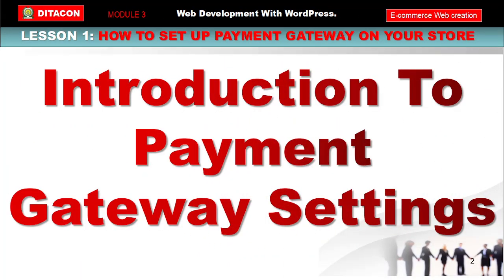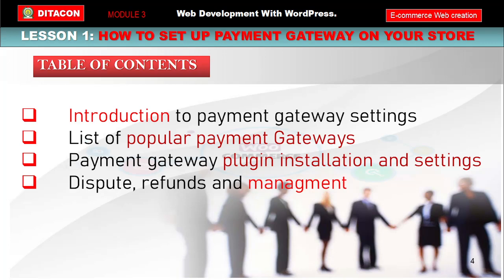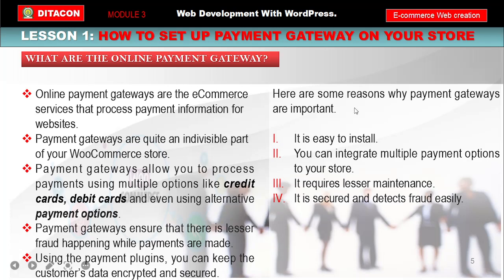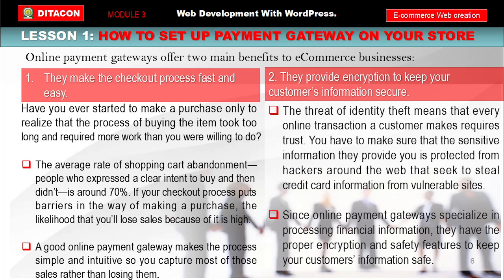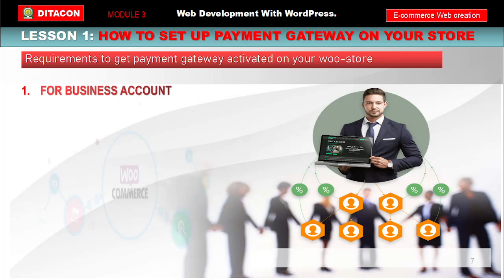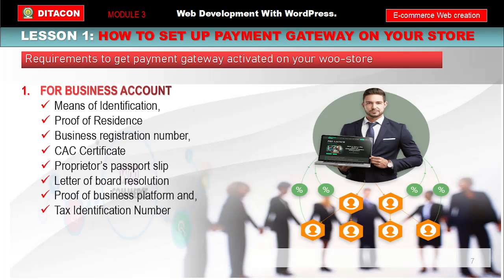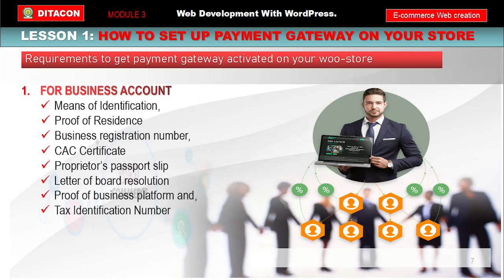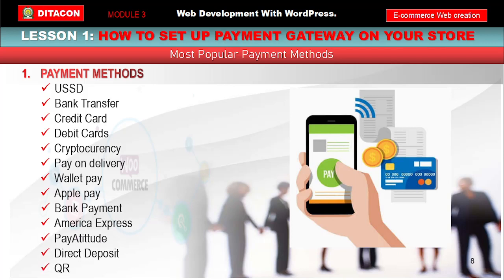LESSON 3: Introduction to PAYMENT GATEWAY INTEGRATION In WordPress. (Web Creation Without Coding)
This is an introduction to payment gateway integration with you online store.

Online payment gateways are the eCommerce services that process payment information for your websites it is quite an indivisible part of your WooCommerce store that allow you to process payments using multiple options like credit cards, debit cards and even using alternative payment options. It ensure that there is lesser fraud happening while payments are made.

Using the payment plugins, you can keep the customer’s data encrypted and secured.

Lesson 3: Introduction to Payment Gateway Integration in E-commerce Web Creation with WordPress (Web Creation Without Coding)"

In this lesson, you will learn about the essential process of integrating a payment gateway into your e-commerce website using WordPress. This is a crucial aspect of online business as it allows customers to make secure and convenient payments. The lesson is designed for individuals who want to create an e-commerce website without the need for coding.

You will be introduced to different payment gateway options available for WordPress websites, such as PayPal, Stripe, Square, and Authorize.Net. The lesson will cover the installation of a payment gateway plugin and the setup of an account with the payment gateway provider to start accepting payments.

Furthermore, the lesson will emphasize the importance of ensuring that the payment gateway integration process is secure and compliant with industry standards to protect sensitive customer information.

By the end of this lesson, you will have a comprehensive understanding of payment gateway integration in e-commerce web creation with WordPress, empowering you to create a seamless and secure online payment system for your e-commerce website.

Payment gateway integration is a crucial aspect of e-commerce web creation with WordPress. It allows businesses to accept online payments from customers securely and conveniently. By integrating a payment gateway into your WordPress website, you can provide a seamless and hassle-free shopping experience for your customers.

A payment gateway is a service that authorizes and processes online payments between merchants and customers. It acts as a bridge between the customer's bank and the merchant's bank, ensuring that the transaction is secure and the funds are transferred successfully.

In WordPress, there are several payment gateway options available, such as PayPal, Stripe, Square, and Authorize.Net, among others. These payment gateways offer different features and pricing plans, so it's important to choose the one that best fits your business needs.

To integrate a payment gateway into your WordPress website, you will need to install a payment gateway plugin. There are many plugins available in the WordPress plugin repository that can help you seamlessly integrate a payment gateway into your website. Once the plugin is installed, you will need to set up an account with the payment gateway provider and configure the settings within the plugin to start accepting payments.

When integrating a payment gateway into your WordPress website, it's important to ensure that the process is secure and compliant with industry standards. This includes using SSL encryption to protect sensitive customer information and following best practices for handling and storing payment data.

Overall, payment gateway integration is a crucial component of e-commerce web creation with WordPress. It allows businesses to accept online payments and provide a convenient shopping experience for their customers. With the right payment gateway integration, you can streamline your online sales process and build trust with your customers.